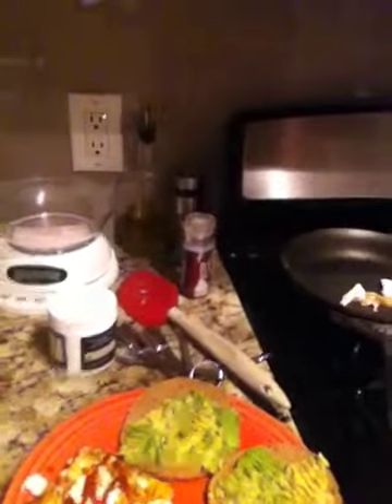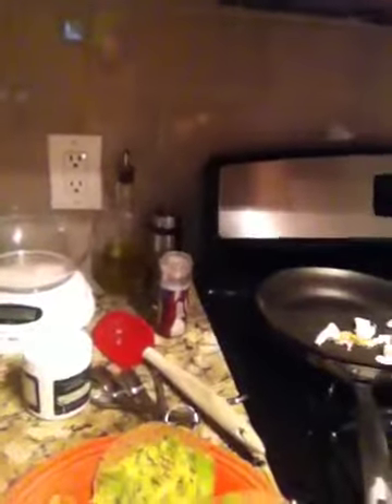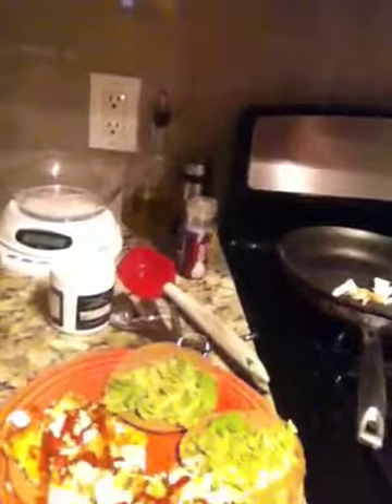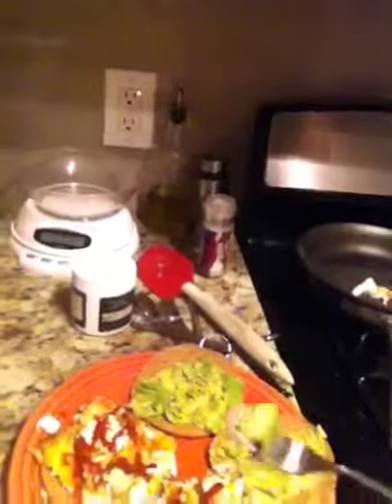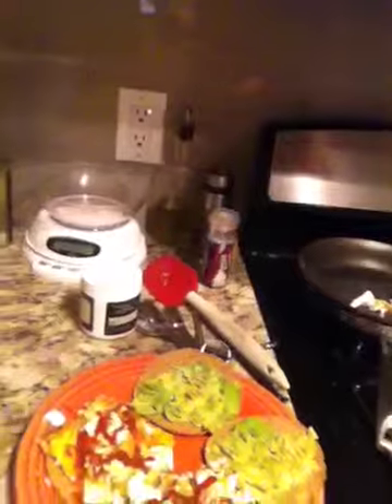Nutrition with Dave Shutler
Healthy recipe with Dave Shutler